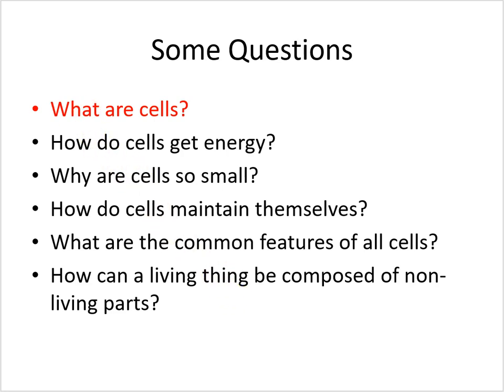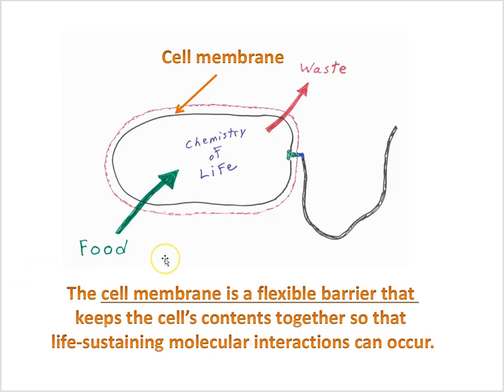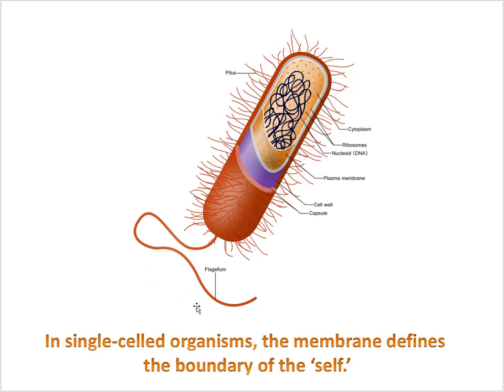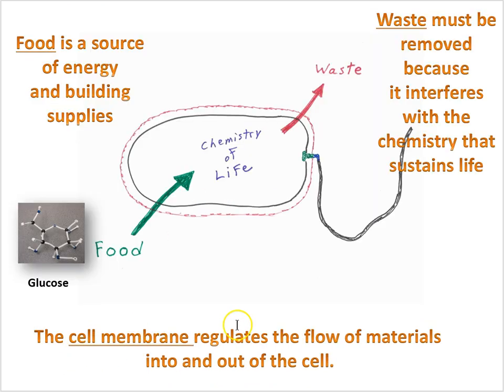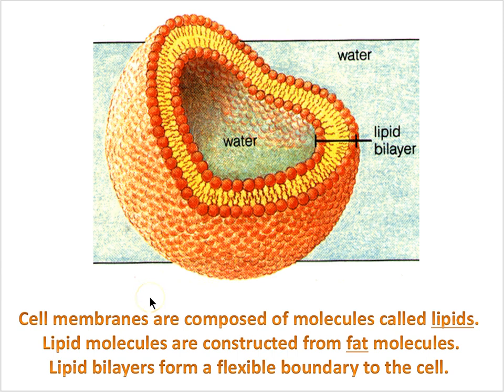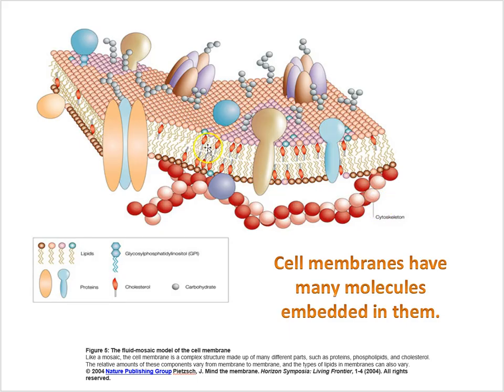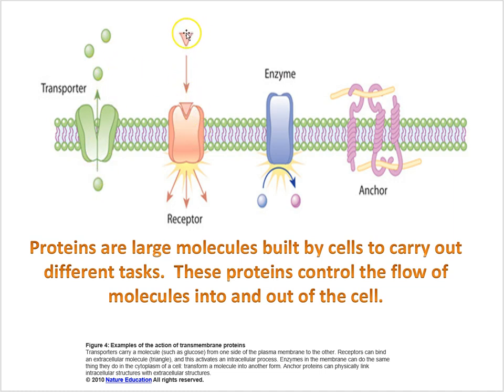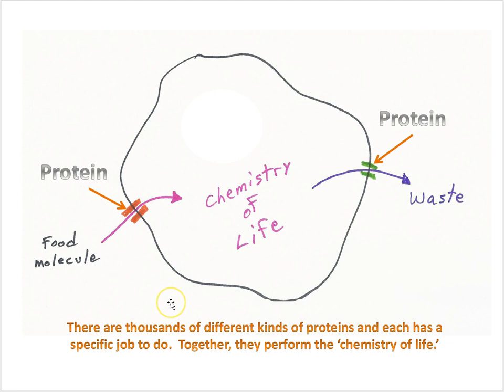The cell membrane